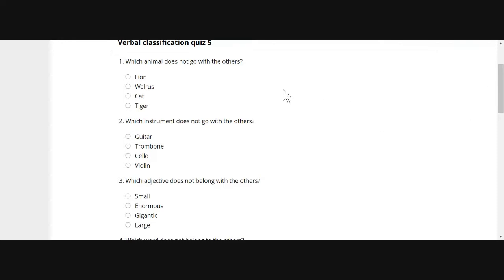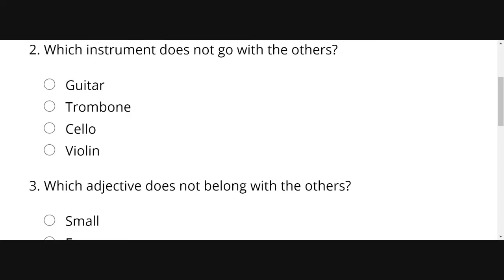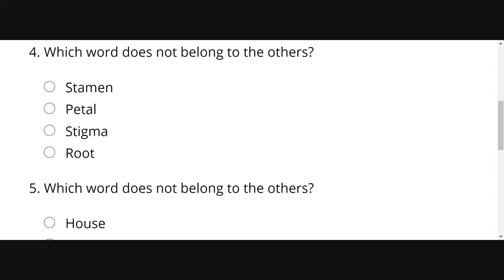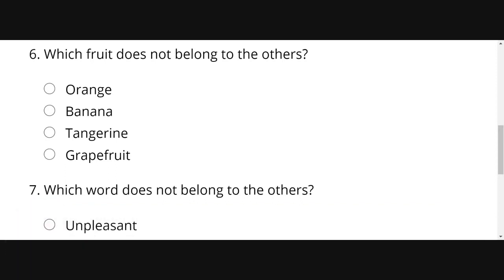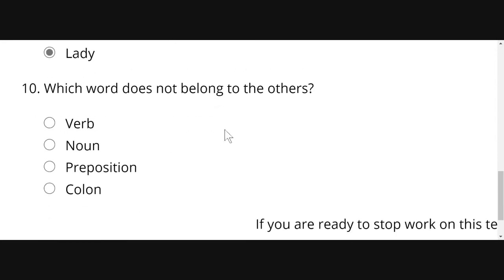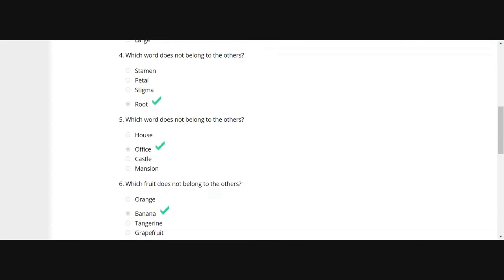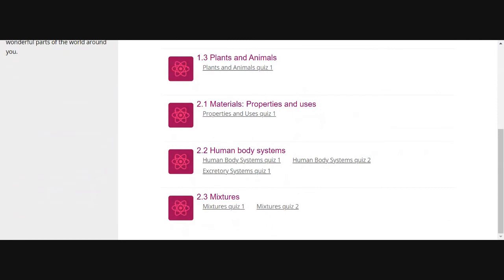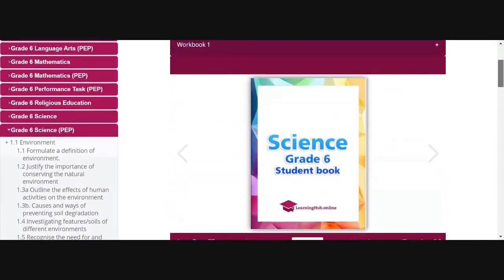PEP Ability Test Practice - Episode 9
Welcome to the LearningHub Group's PEP Ability Test Lesson. This in-depth session covers essential concepts and effective strategies crucial for excelling in the PEP Ability Test. To join our live classes, please register